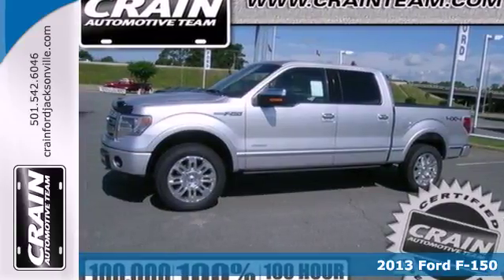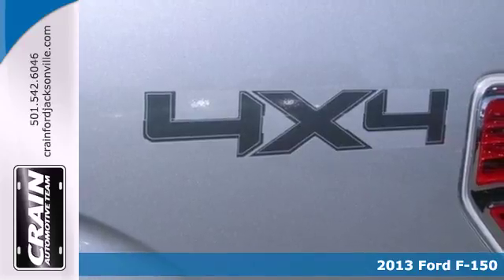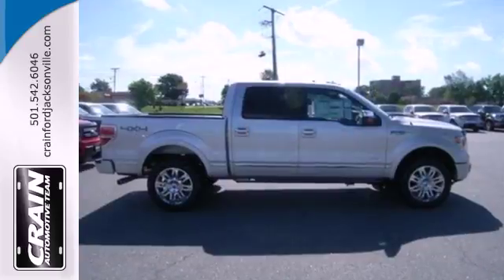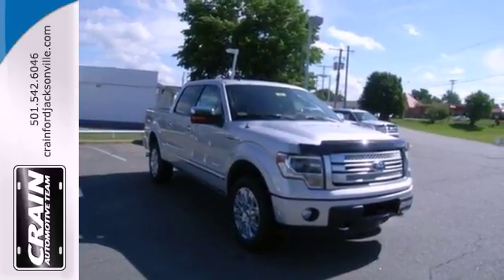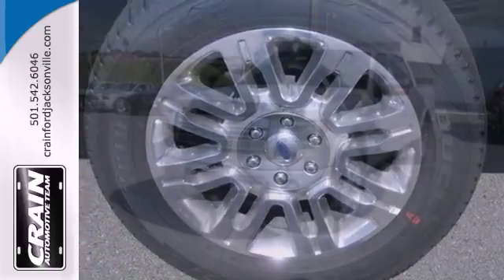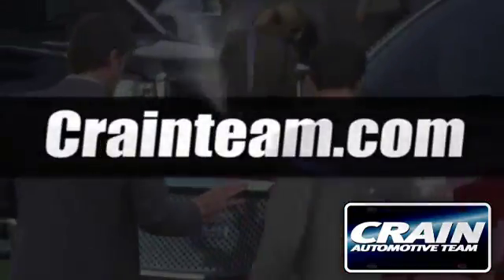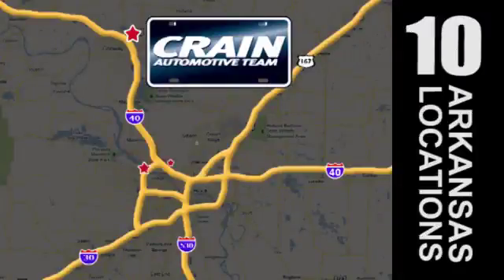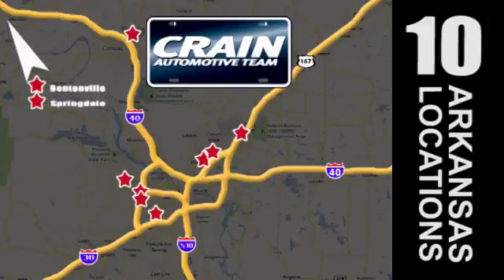2013 Ford F-150 Little Rock AR Jacksonville, AR 3JT1591 - SOLD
Year: 2013
Make: Ford
Model: F-150
Trim: XL
Engine: Gas/Ethanol V8
Color: Ingot Silver Metallic
Interior: BLACK LEATHER
Stock #: 3JT1591

Address:
1800 School Drive